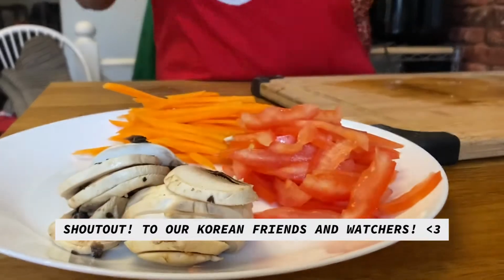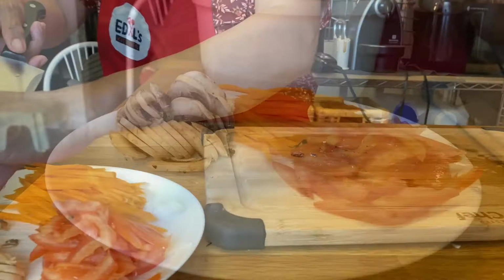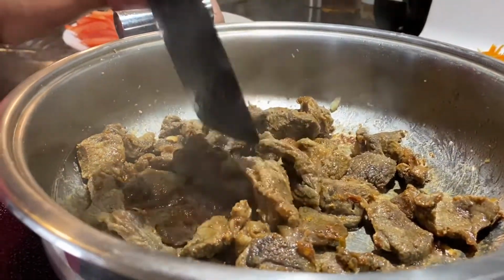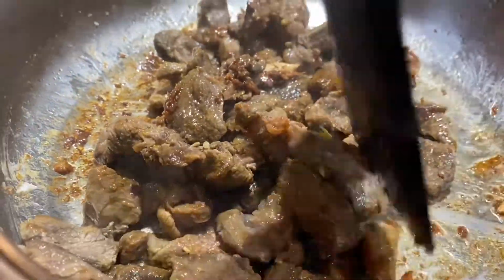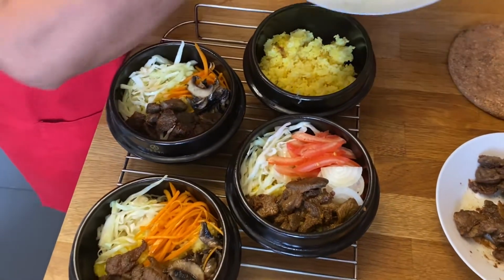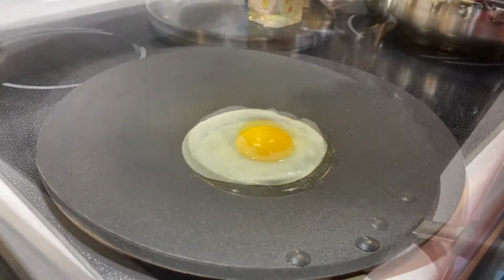PINOY-style BIBIMBAP / Tapsilog Version of Korean Bibimbap | EdalsKitchen Recipes | Easy and Fun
Hey Friends! We're back with another video this week, this time something we've been excited about! PINOY-TASTE BIBIMBAP (a Korean dish consisting of rice topped with sautéed vegetables, chili paste, and beef or other meat, sometimes with the addition of a raw or fried egg. - Oxford Dictionary). Think, Filipino Tapsilog meets Korean earthware stone pot. YUM! Watch and Enjoy!

Ingredients:
- "Tapang Tupa" (Dried/Cured Lamb Meat)
3 lbs lambmeat
chopped ginger
chopped garlic
salt
vinegar
chili

- "Sinangag" (Fried Rice)
turmeric
garlic

- Side dishes
tomatoes
onions
cabbage
carrots
1 sunnyside-up egg

Thank you friends and see you in our next video!